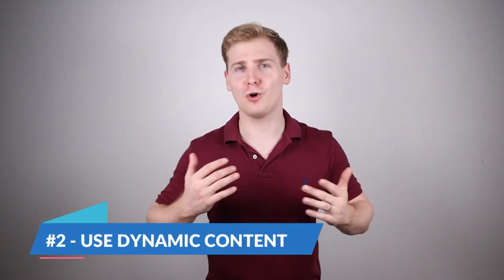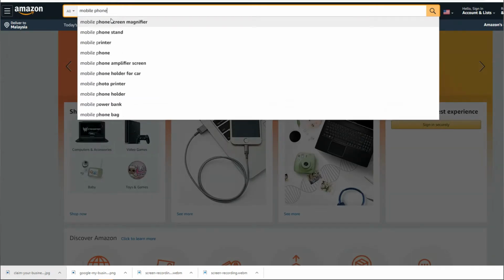How to Use Dynamic Content for Content Marketing in 2024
In this video, I am going to share with you how to use dynamic content for your content marketing and personalize your content marketing in 2024

Dynamic content is great for content marketing as it enables you to create personalized content marketing for your business which increases your conversion rate and open rate.

And thanks to modern tools dynamic contents are very simple to create and very effective.